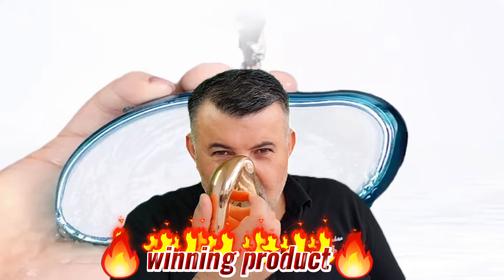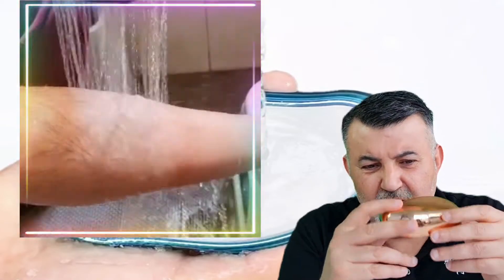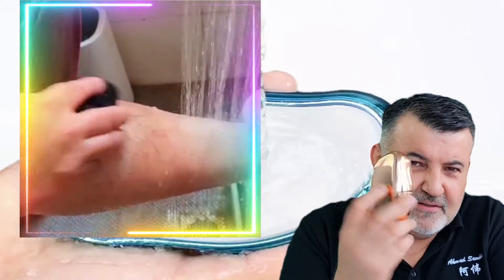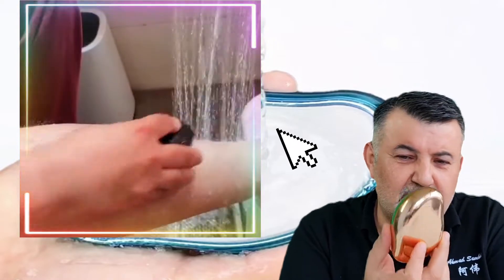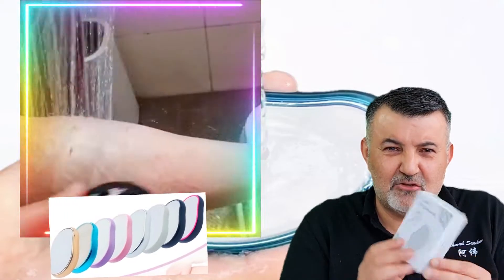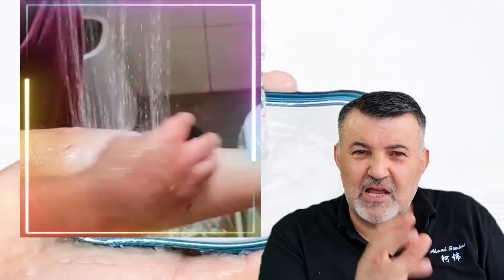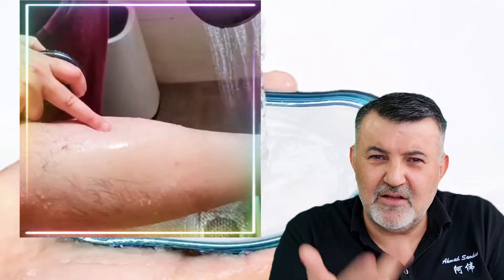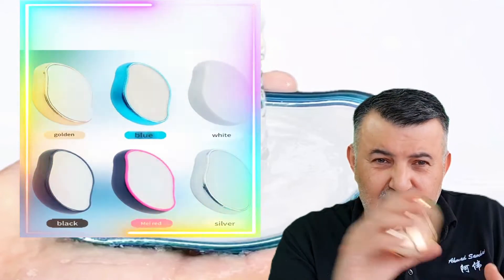The Best products to sell in July 2022 | Shopify Dropshipping | Crystal Hair Removal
Crystal Hair Removal. SUMMER SALE

🚀 Create a Mutual Dropshipping APP account to expand your biz for free

1. Create your Shopify store today. Free for 14 days.

2. Your Payoneer account is your key to unlock a universe of opportunities. International payments
Payoneer

3. Receive payments like a local in 10 currencies.

4. Every month, We release over 1000 winning products to help you easily scale your business.

5. Leading online company formation agent specialising in the formation of limited companies and limited liability partnerships
1st formations

6. If you are looking to host a website for your small business, Bluehost is a web hosting provider that offers a variety of hosting services to suit your needs.